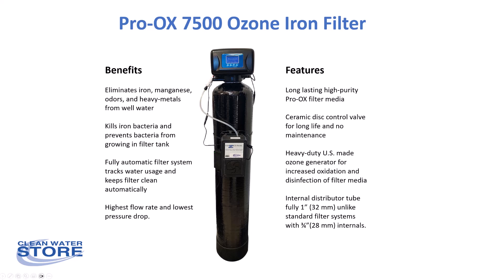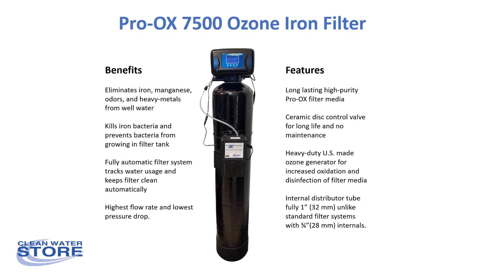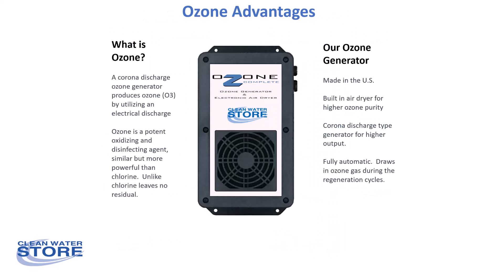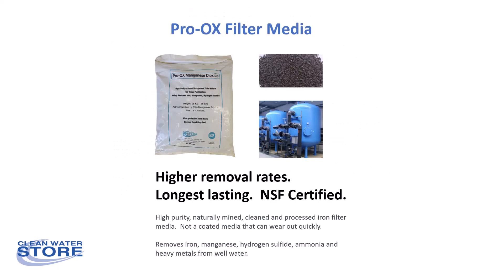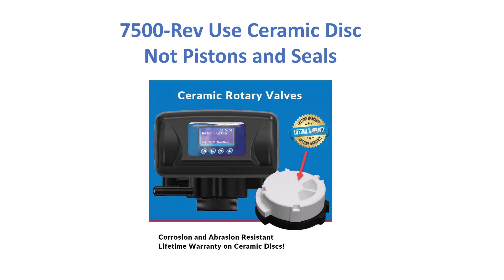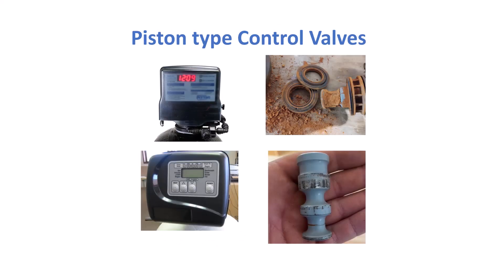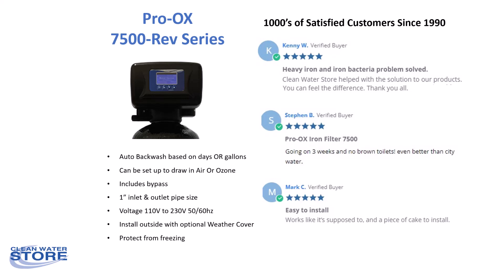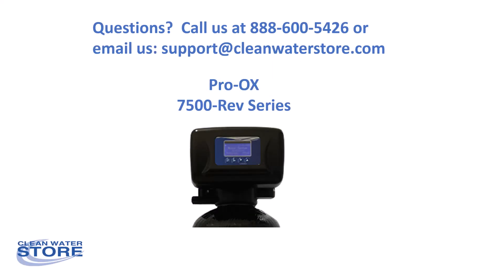Pro-OX 7500 Ozone Iron Filter for Well Water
Experience the Future of Water Purification with the Pro-OX 7500 Ozone Iron Filter!"

Remove iron, manganese, hydrogen sulfide, ammonia, and heavy metals from your well water with little or no maintenance required:

Welcome to the future of water purification with the 7500 Pro-OX Iron Filter with Ozone! Say goodbye to water woes and embrace the power of cutting-edge technology for pristine, fresh water every day.

Our 7500 Pro-OX Iron Filter with Ozone is a revolutionary system designed to provide unparalleled water purification for well water. No more dealing with odors, iron, and manganese issues – our feature-packed filter has got you covered.

Key Features:

Powerful Ozone Generator: Unlike traditional filters, our advanced ozone generator draws in ozone gas, effectively neutralizing dust and airborne bacteria. Enjoy filter media that remains pristine and free of slime and iron bacteria.

Extended Media Lifespan: Harness the potency of ozone gas for a deep and thorough cleaning of the filter media. Say goodbye to iron bacteria and slime with higher removal rates and cleaner media.

Low Maintenance: The 7500 Pro-OX Iron Filter with Ozone significantly reduces maintenance requirements. Our state-of-the-art technology takes care of the hard work, giving you more time to enjoy your clean and clear water.

Experience the convenience and effectiveness of our Pro-OX 7500 Ozone Iron Filter for well water. It's time to upgrade your water purification game and ensure the health and happiness of your loved ones.